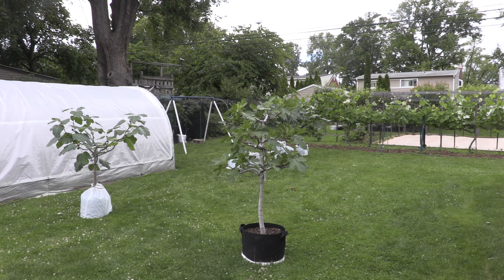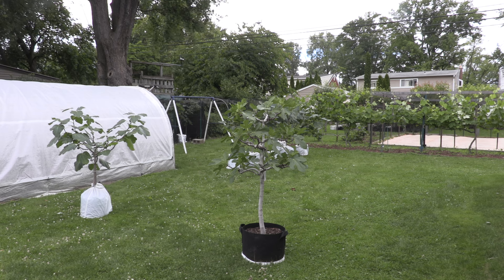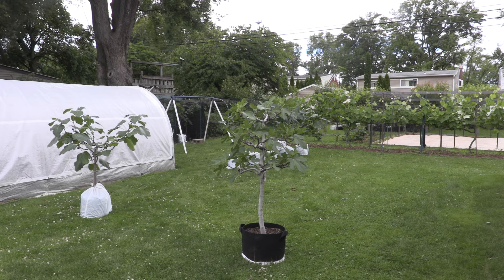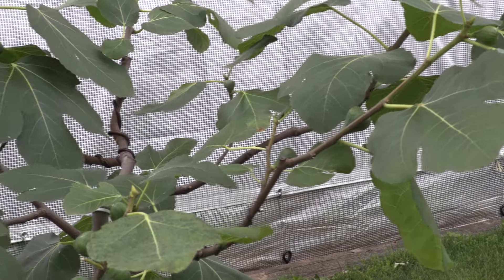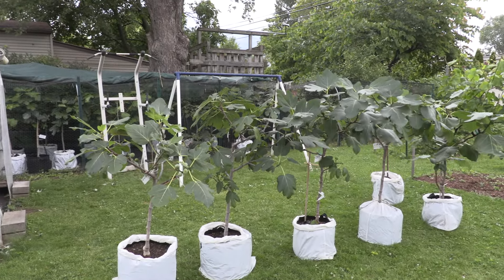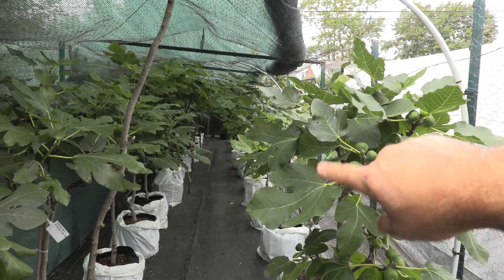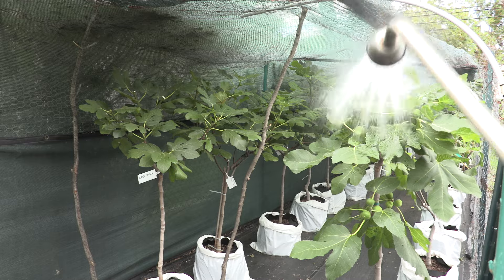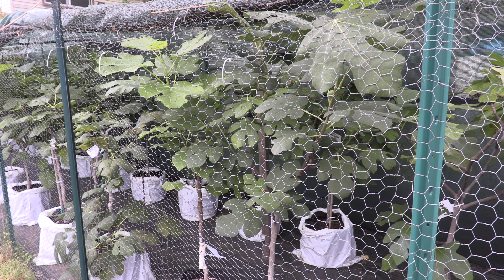How to Transition Fig Trees From Grow Room to Sun Exposure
Another season of Transitioning fig trees, from growing under full spectrum lights to outside conditions and sun exposure. It is a process that takes time to gradually expose and adjust trees to a very different environment. During this time trees have to be properly fertilized and watered for reduced stress.

Shade cloth used similar to mine
winemana 50% Black Shade Cloth